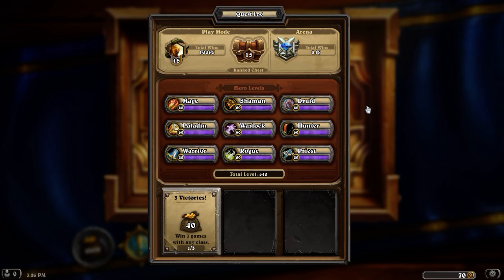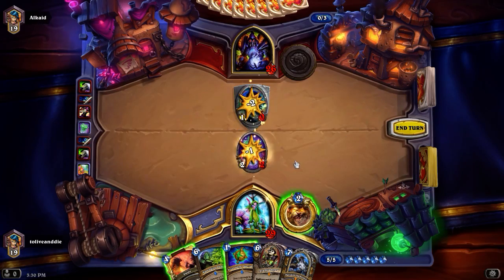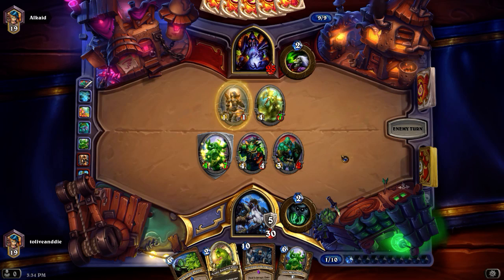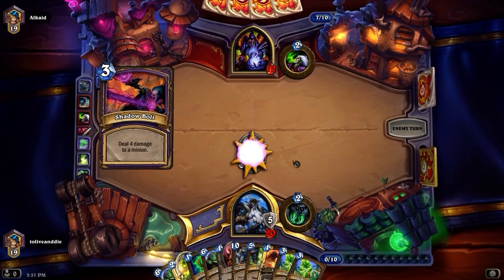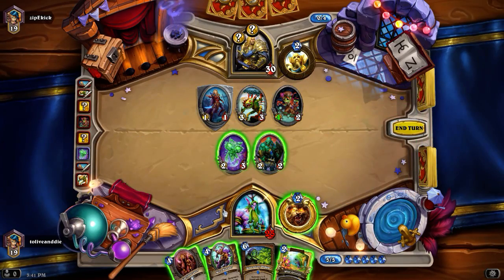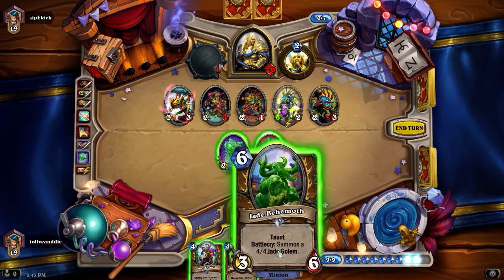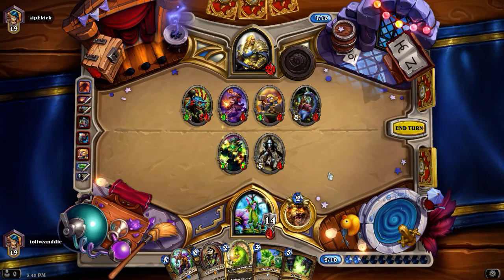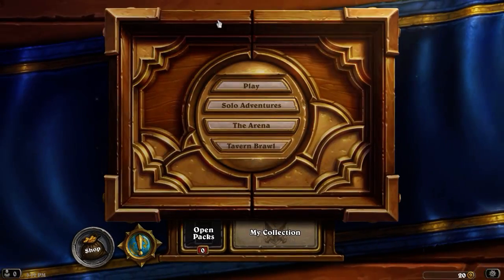Hearthstone - two wins for the quest - 3/10/18